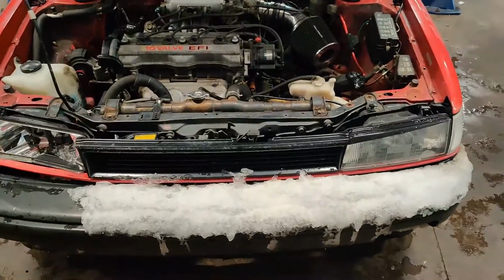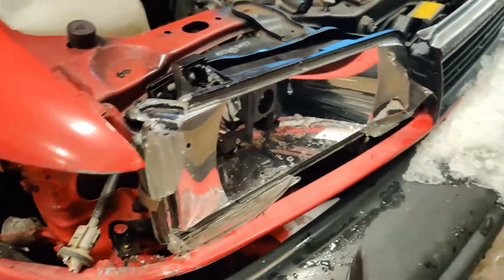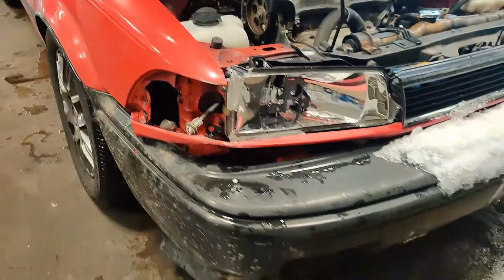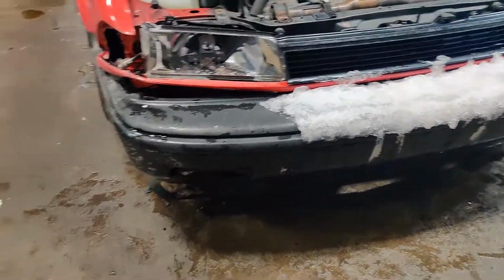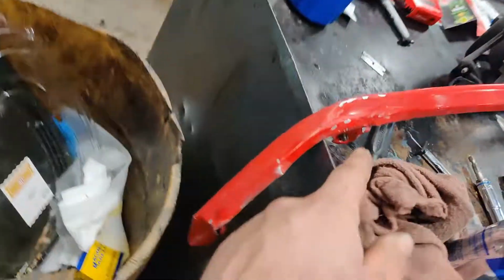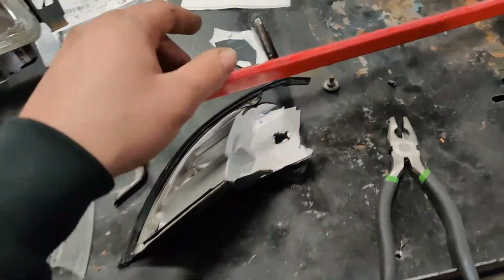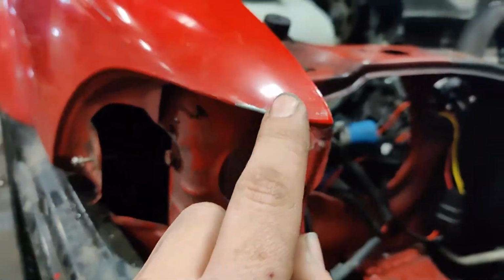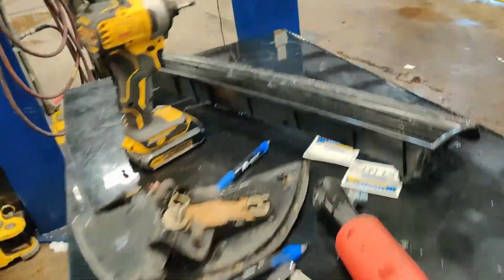Snow day, May day...... Rolla down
Todays video was short, I know. but I got as much as I could from playing in the snow while still being safe. Our snow play was really short. We were out playing for maybe 30 mins. As you can see, it ended quickly.

I was coming up the hill I live on and was no longer moving. I pulled the ebrake and dragged the front end around to turn around on the hill, making a really sharp U-turn. Ended up clipped the guard rail taking the head light out.